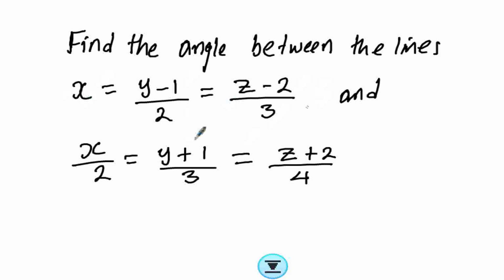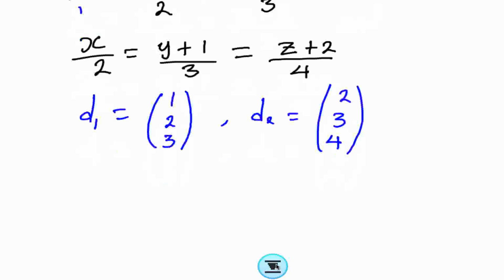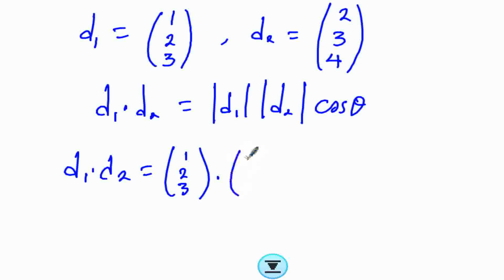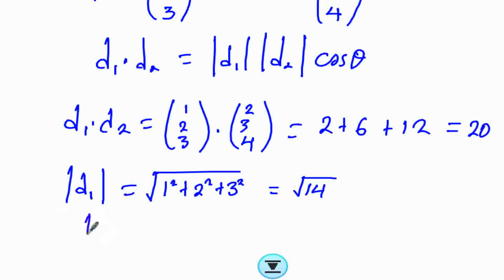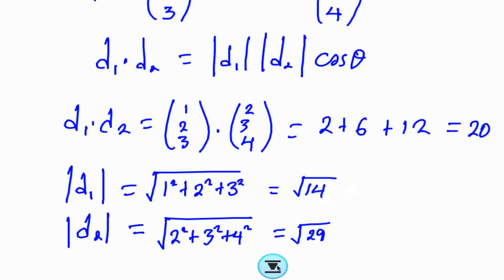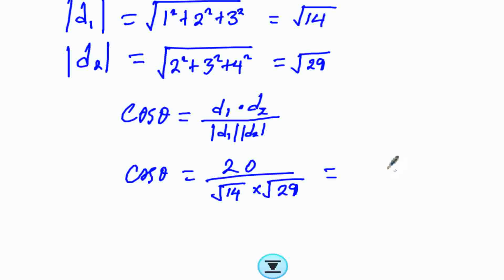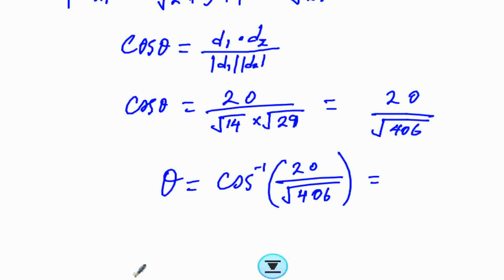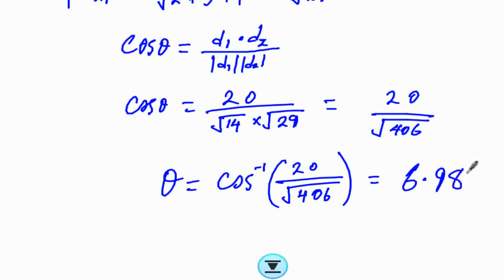FINDING ANGLE BETWEEN TWO LINES